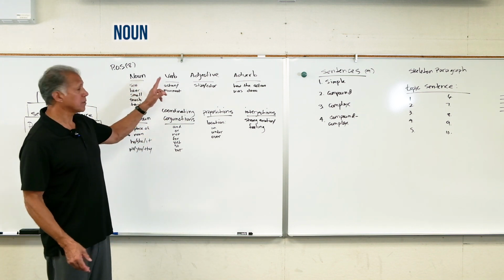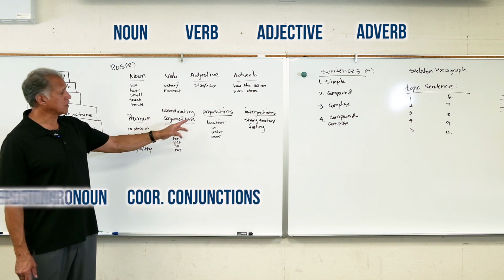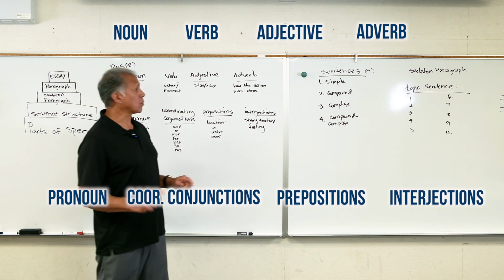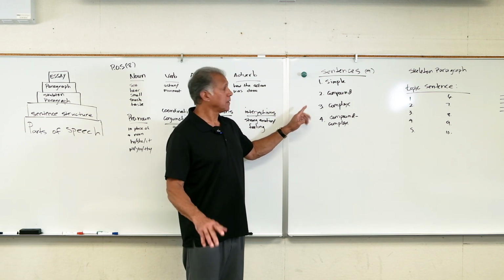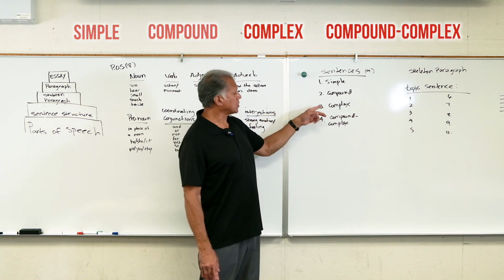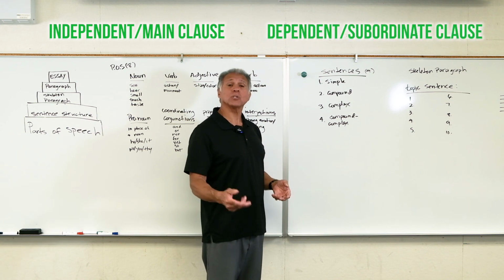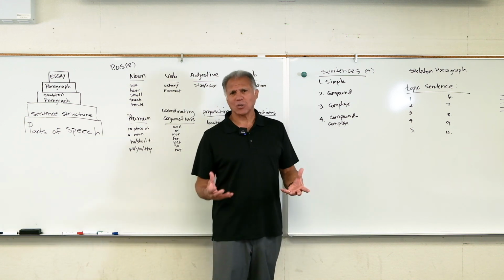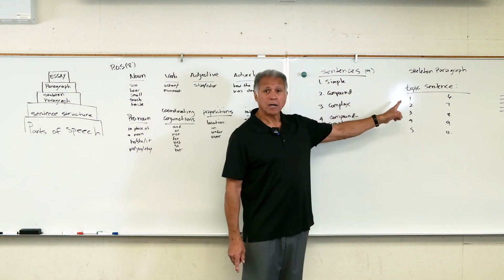The Progression | The Building Blocks for Writing Essays | Progressive Writing System Episode 3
Welcome to the 3rd episode of The Progressive Writing System, the step-by-step beginner's essay writing course, anyone can learn. In this episode, I've talked about The Building Blocks for Writing Essays. You will learn what the 8 parts of speech are (noun, verb, adjective, adverb, pronoun, coordinating conjunction, prepositions, and interjections), why they are essential to writing in English, and how to make a simple/compound sentence out of them. These are the foundation for writing a great essay. Our Team is always ready to help you.